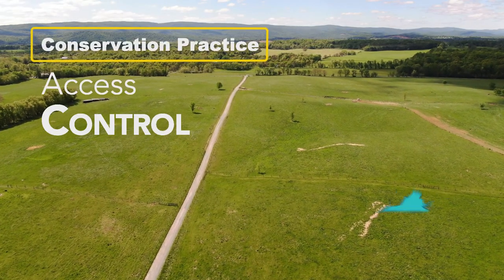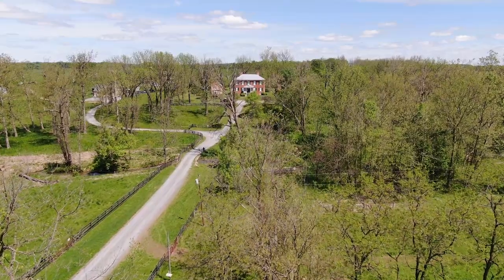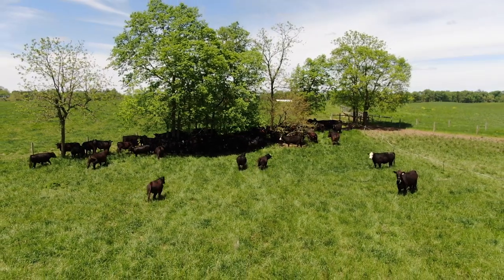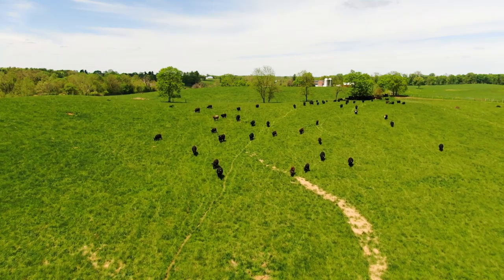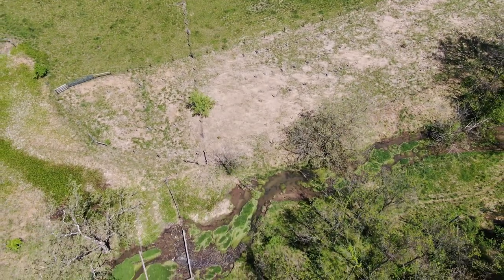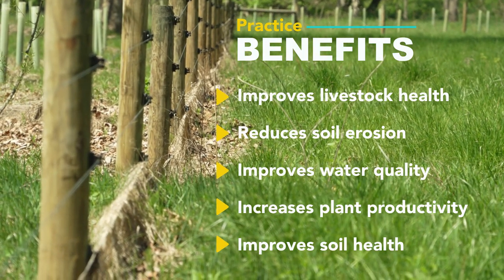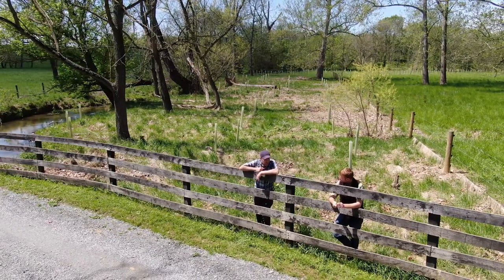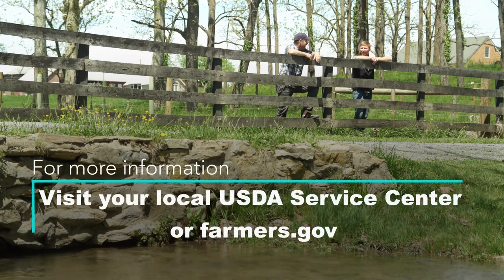Access Control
Access control is a temporary or permanent exclusion of animals, people, vehicles, and/or equipment from an area to benefit natural resources. This video explores how Forrest Pritchard implemented this conservation practice on his farm in Berryville, Virginia.
Major benefits of this practice include:
• Improves livestock health
• Reduces soil erosion
• Improves water quality
• Increases plant productivity
• Improves soil health